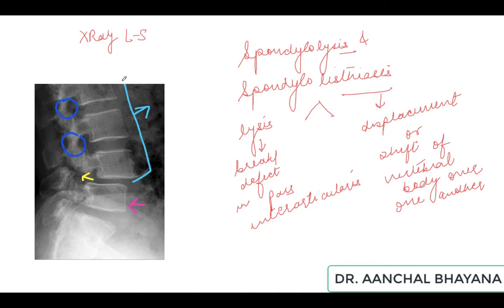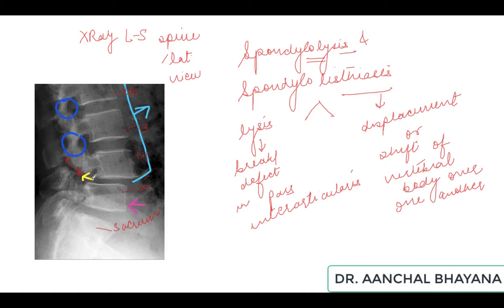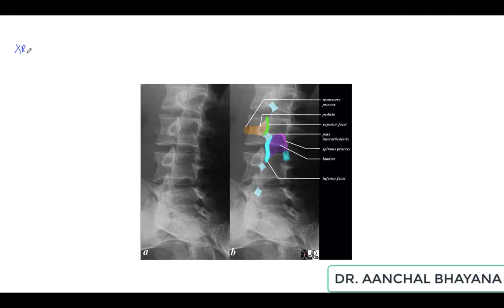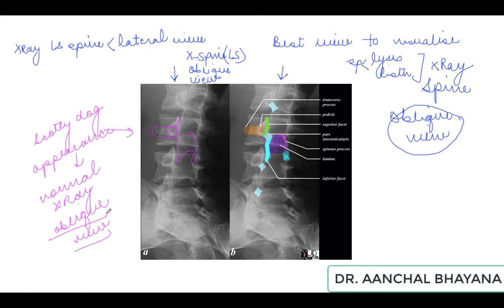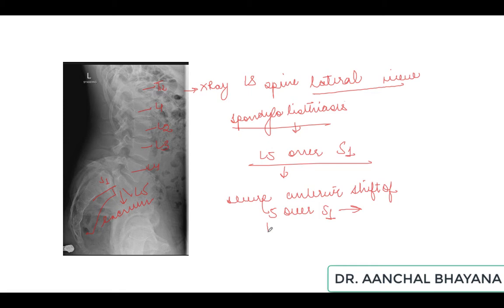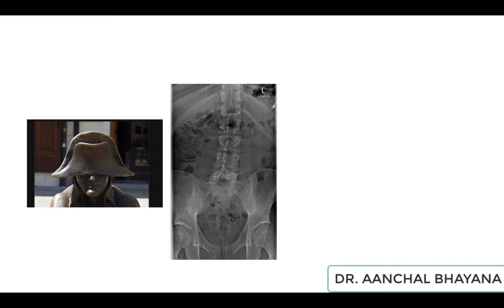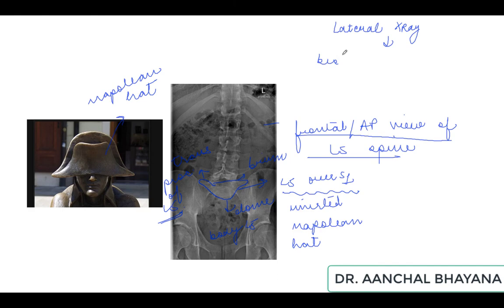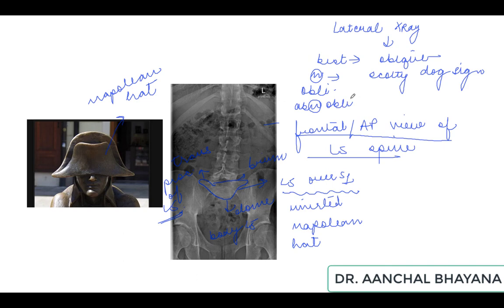SPONDYLOLYSIS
DR AANCHAL BHAYANA SEHGAL
MBBS (GOLD MEDALIST), MD (GOLD MEDALIST) VMMC & SJH
NEET RANK 21, MAHARASHTRA RANK 1, HARYANA RANK 2